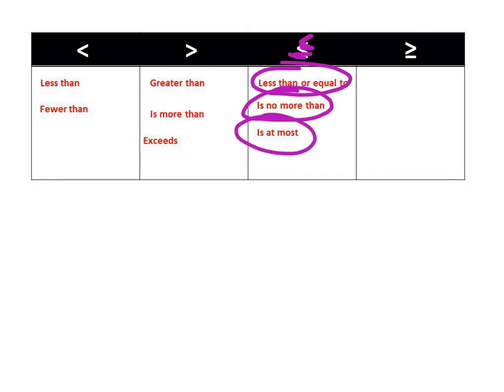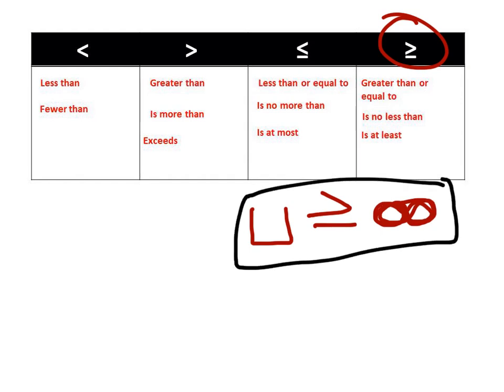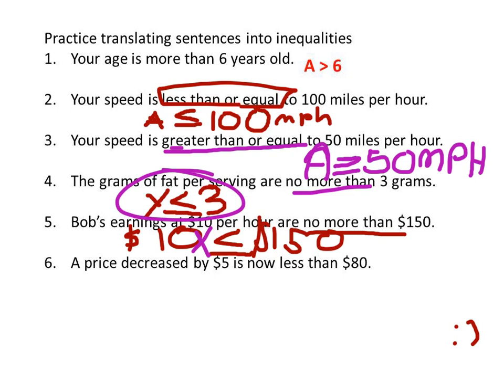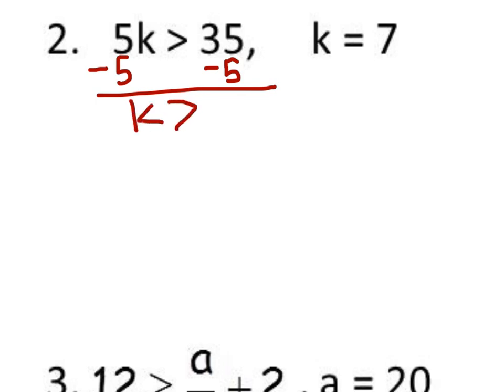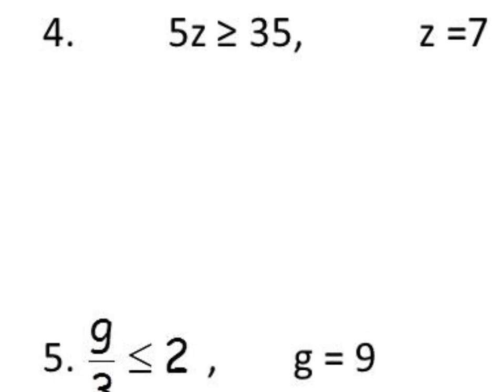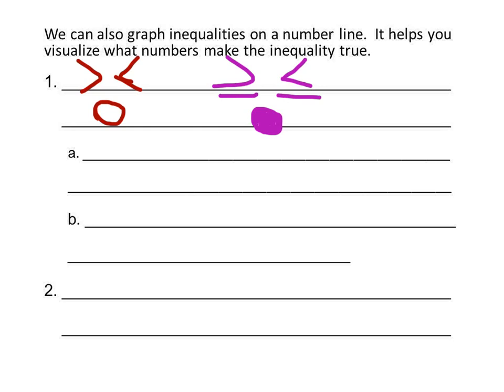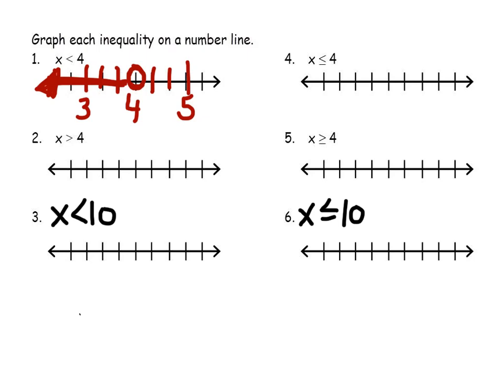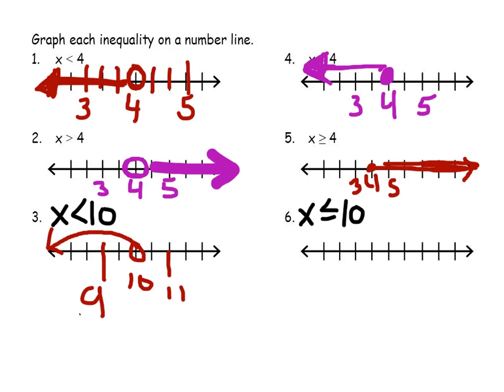An Introduction to Inequalities (7th Grade Lesson)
The Lesson: some basics about inequalities.